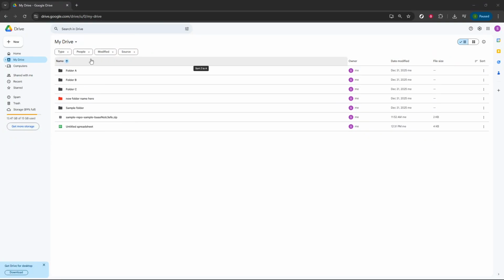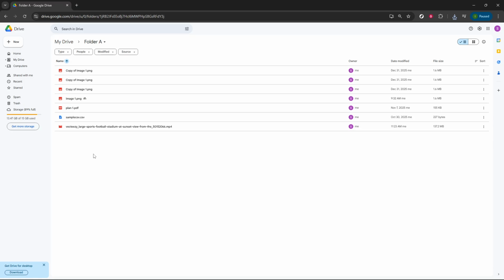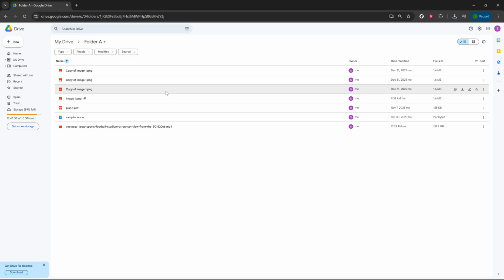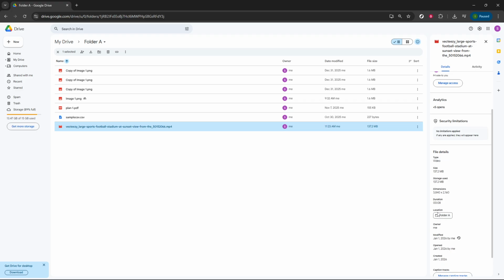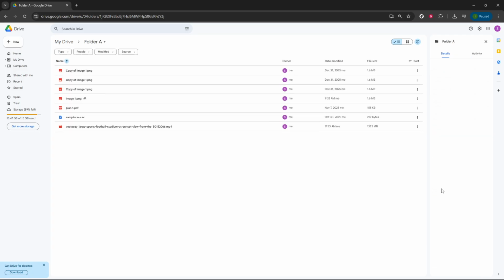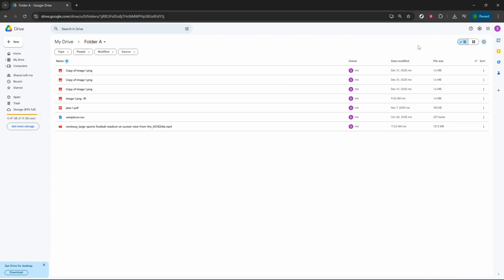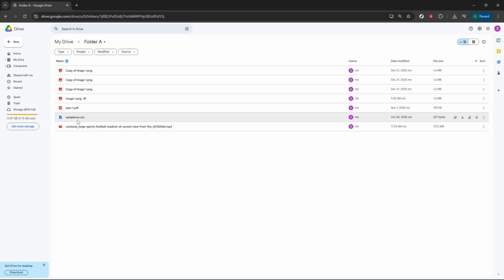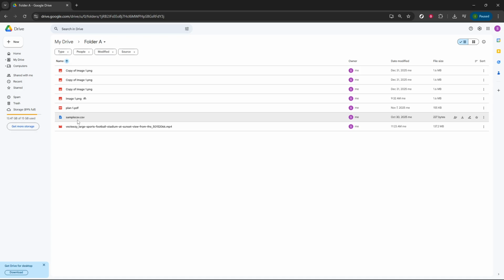How To Find The Location Of A File In Google Drive (Full Guide)